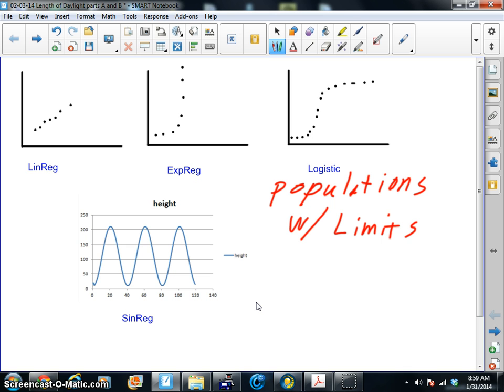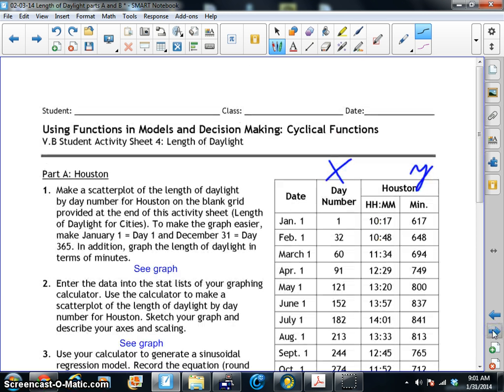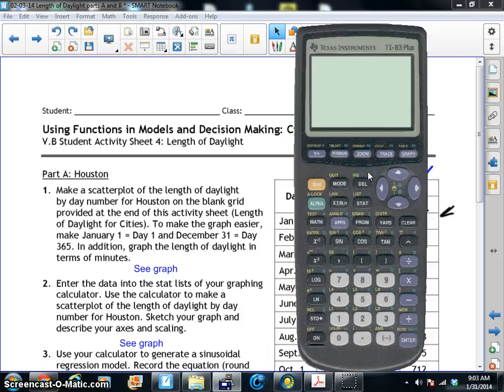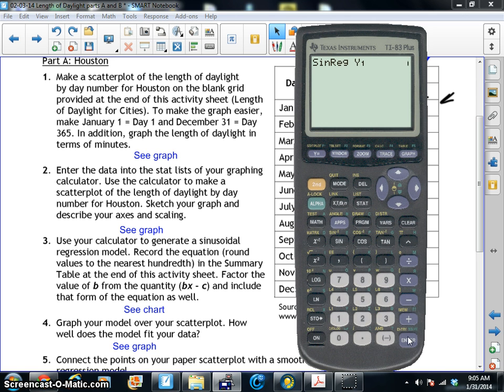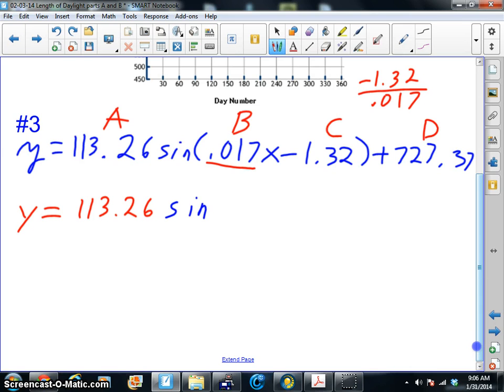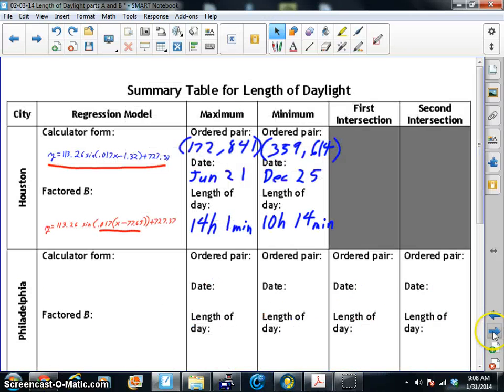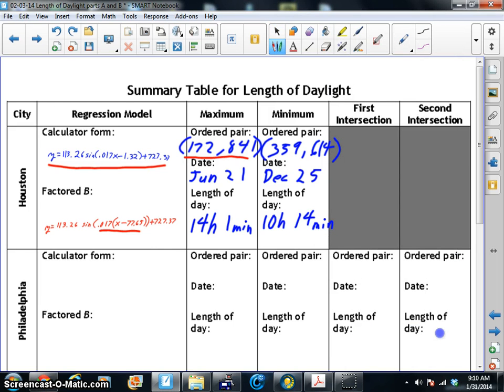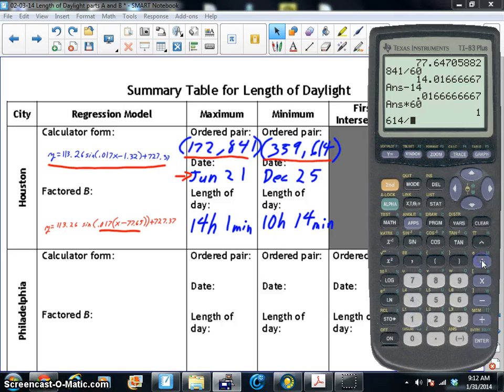02 03 14 Length of daylight part A